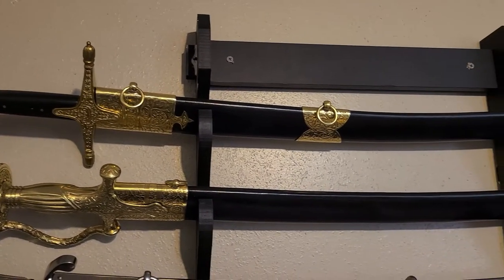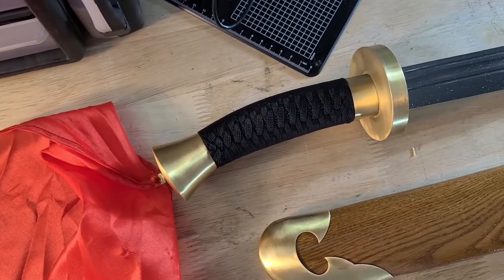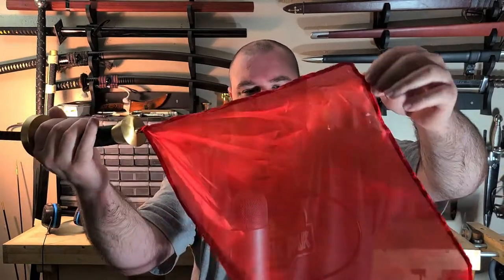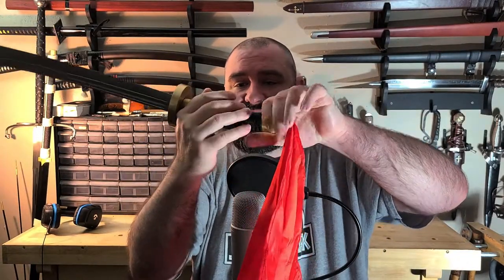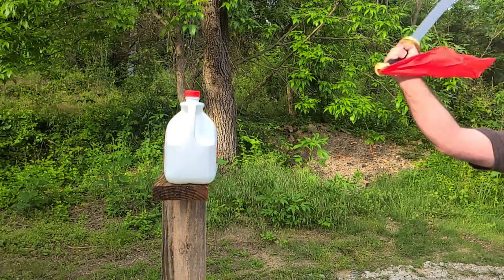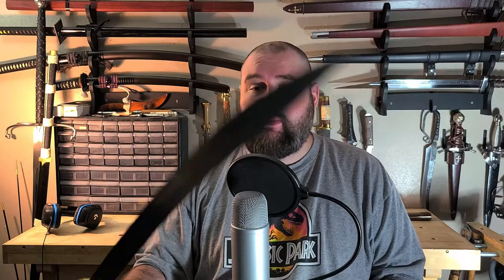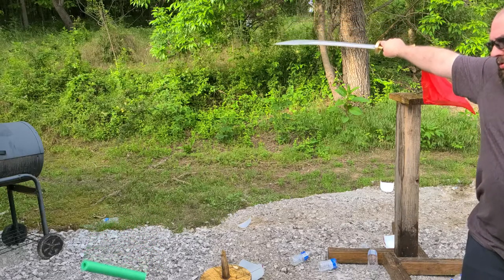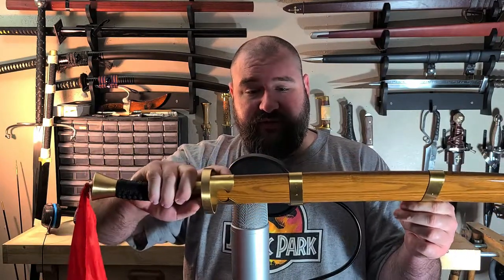Hanwei Oxtail Dao Review - Still a solid budget choice?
The Hanwei Oxtail Dao has been a solidly reviewed sword in years past, especially considering its relatively low retail. How does it fair in 2021?